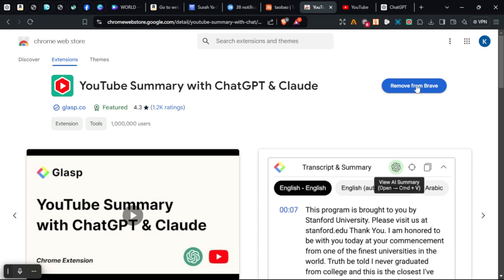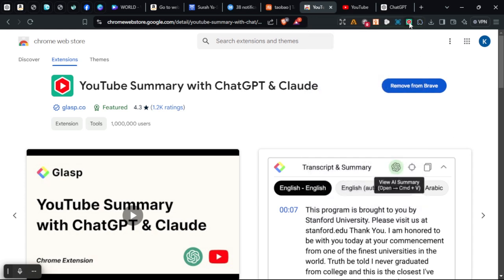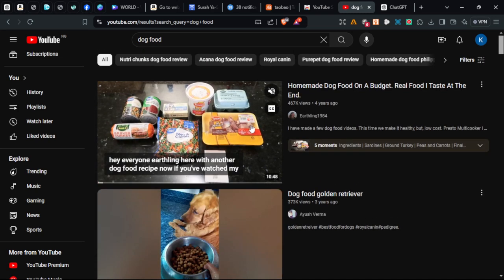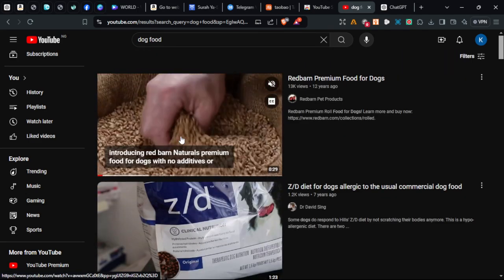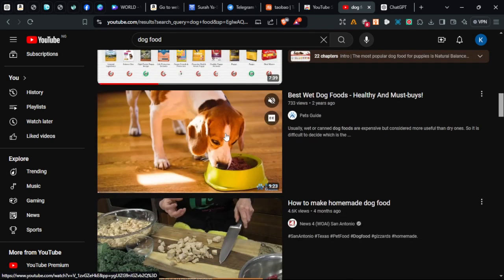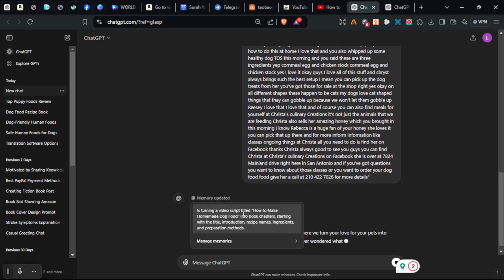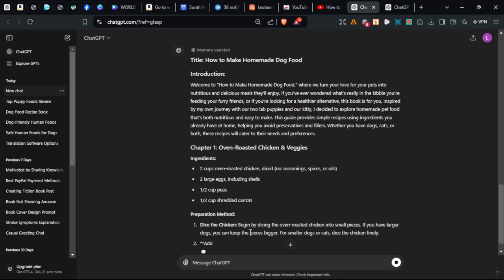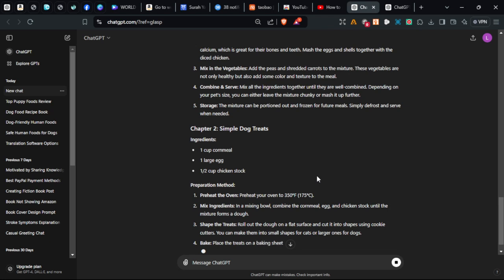Kindle Publishing Hacks: Transform Videos into Bestselling Ebooks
Learn how to convert video to text for beginners in this fast and easy guide tailored for Kindle Publishing enthusiasts! Whether you're new to self-publishing or want to maximize your content creation process, this video will walk you through the best tools and techniques to effortlessly transform video content into text. Discover how this simple strategy can boost your Kindle Publishing business, save time, and improve your workflow. We’ll cover everything from essential video transcription tools to advanced tips that help streamline the process. Get ready to level up your Kindle publishing game and make content creation easier! With these invaluable insights, don’t miss the opportunity to take your publishing career to the next level.

Welcome to LIGHT LEARNINGS! We are helping you learn practical and proven ways to make money online. Whether you're new to online income or looking for advanced strategies, we break down everything you need to know to succeed.